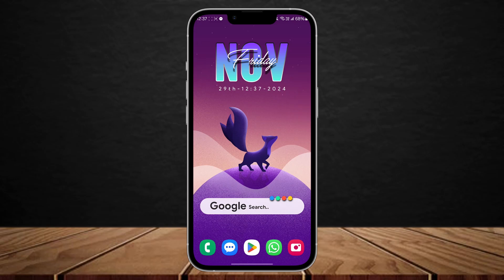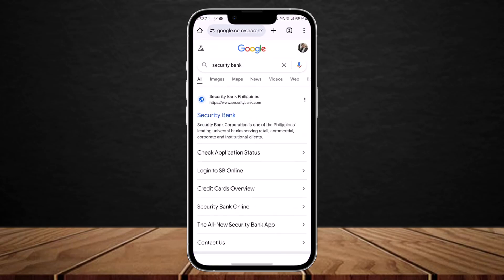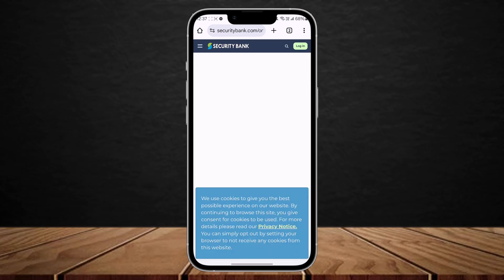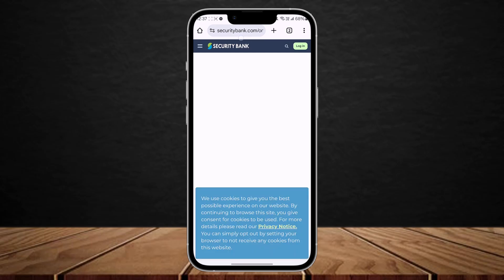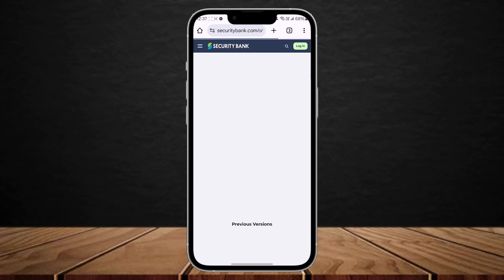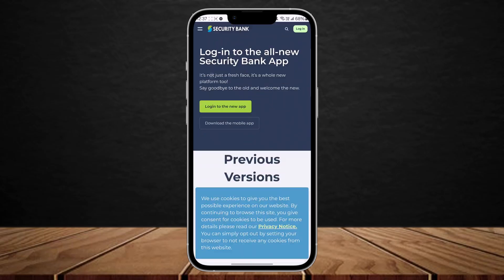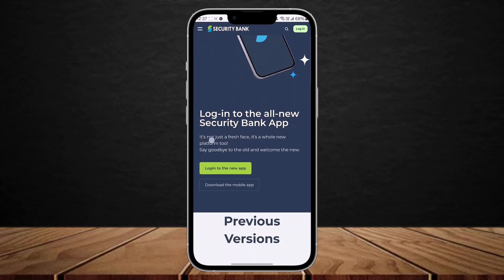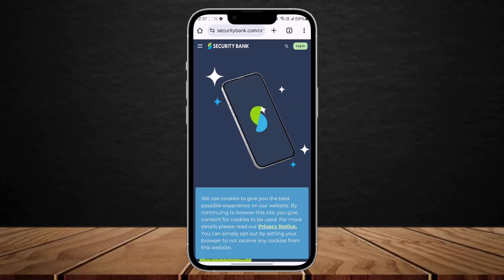How To Log In Security Bank Online Banking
In this video, you'll learn how to log in to Security Bank's online banking platform in the Philippines. Whether you're new to online banking or just need a quick refresher, this guide walks you through the entire process, step by step. Security Bank offers a simple and user-friendly interface that allows customers to manage their accounts conveniently from anywhere. Online banking services provide access to account balances, transaction histories, fund transfers, bill payments, and other essential banking features.

To start, open a web browser and search for "Security Bank." On the homepage, you'll notice several options. If you want to log into the online banking system, look for "Login to SBOL" (Security Bank Online). This will redirect you to the login page. At the top-right corner of the screen, you'll see the login option; click on it to proceed. Enter your username and password, ensuring your login credentials are accurate to avoid issues. If you don't have an account yet, there's an option to sign up for online banking directly on the site.

For added convenience, Security Bank also offers a mobile application that you can download directly from their website. The app is compatible with both Android and iOS devices, allowing you to carry out banking transactions on the go. The download link is typically provided on the homepage of the Security Bank website. After installing the app, you can log in using the same credentials as the online portal.

This video ensures that even beginners can navigate the Security Bank platform with ease. It highlights the importance of secure login practices, such as keeping your credentials private and ensuring you log out from shared devices. Online banking offers numerous benefits, including time savings, 24/7 access to banking services, and the ability to handle finances from the comfort of your home.

Timestamps:
0:00 Introduction
0:02 Overview of Security Bank Online Banking
0:14 Steps to Access Security Bank Online Portal
0:36 Navigating the Login Page
0:42 Entering Login Details
0:45 Downloading the Mobile App
0:53 Wrapping Up